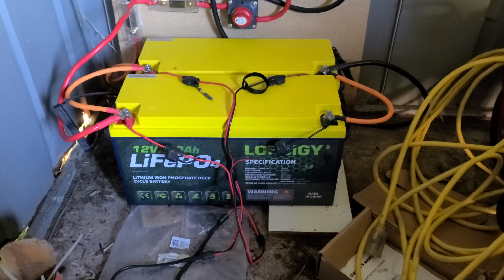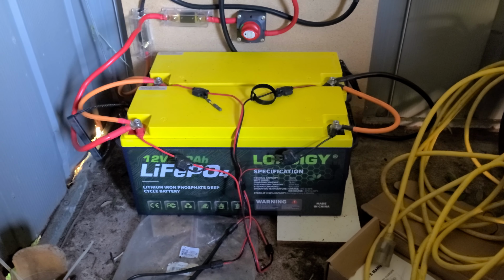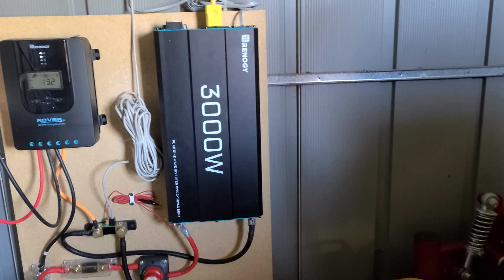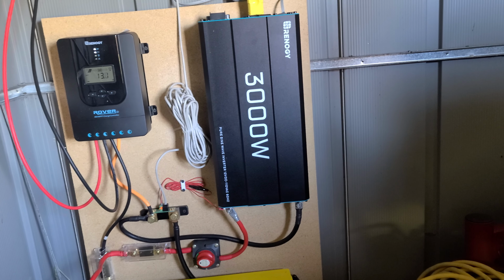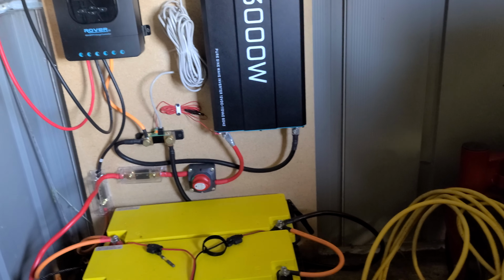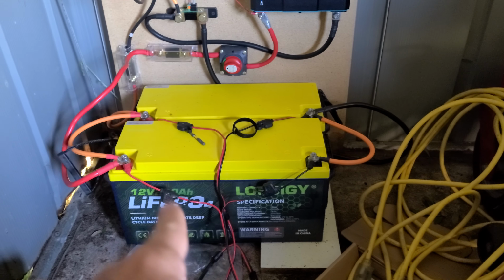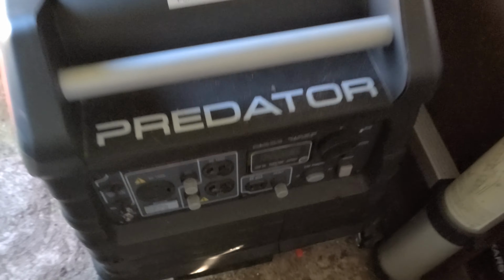how to save gas in your generator during a natural disaster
these simple tips will help you burn 20x less fuel in an emergency and save you from the massive fuel lines in a gas shortage.